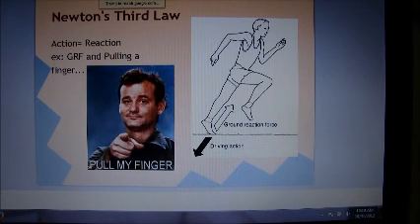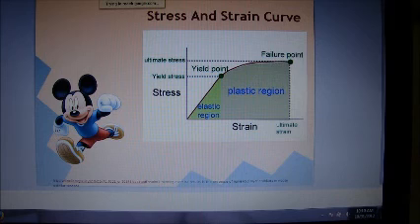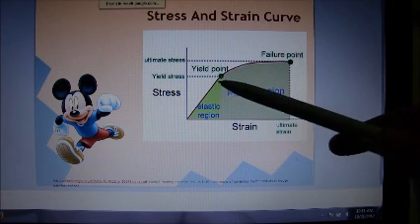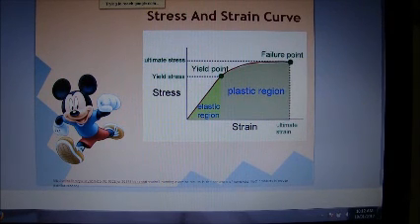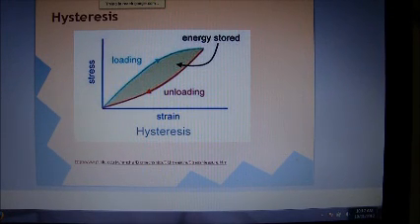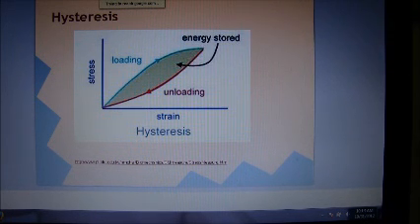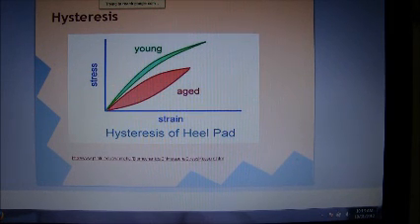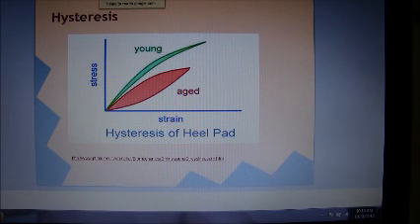KNS 151 A, mail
Presentation for case #8